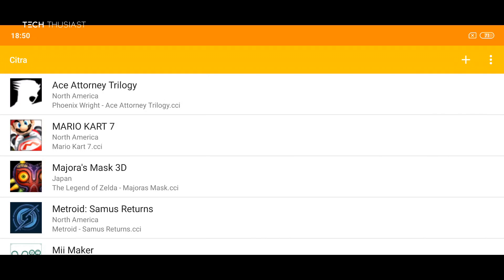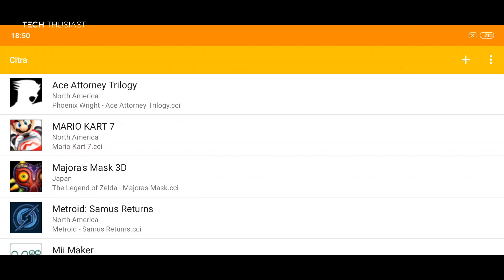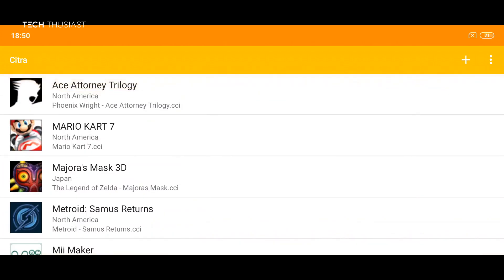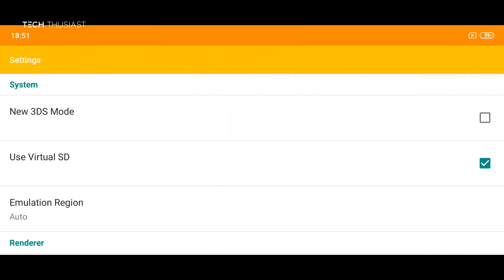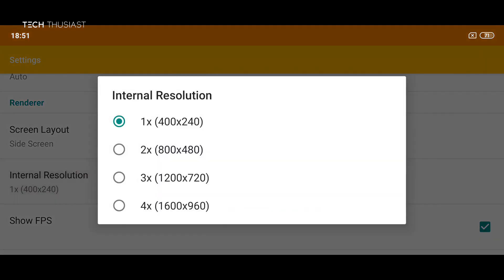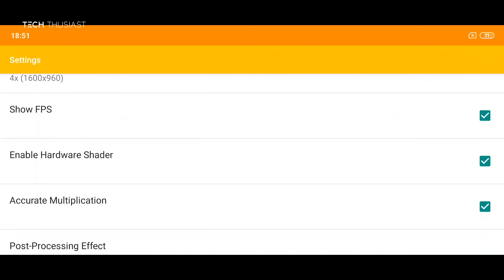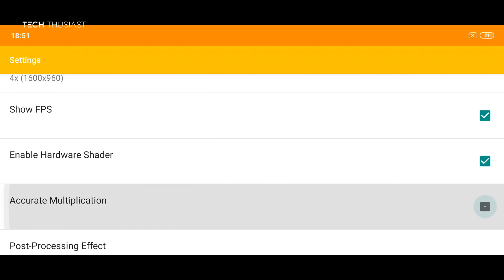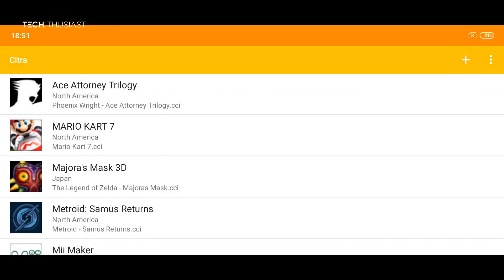Citra Android 3DS Emulator - HD Resolution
In this video I show you the default native resolution vs 4x HD resolution. Some games perform very well like Mario Kart and New Super Mario Bros but others like Pokemon, do not. Please do NOT ask where to download games or DLC from